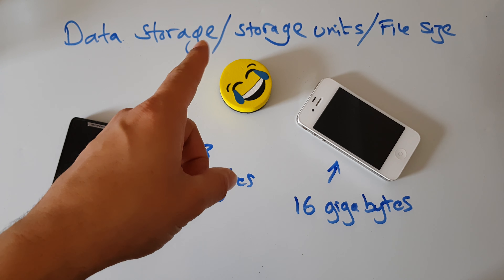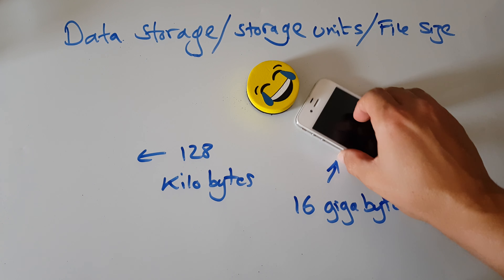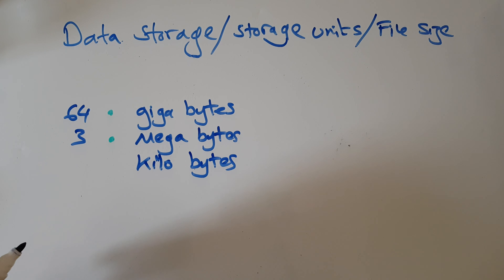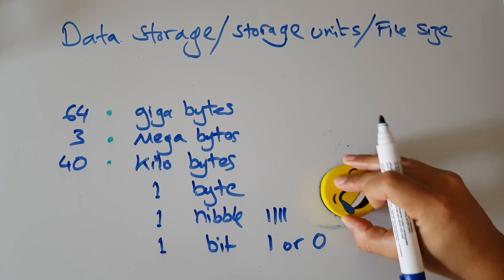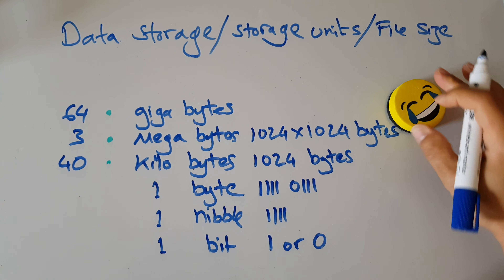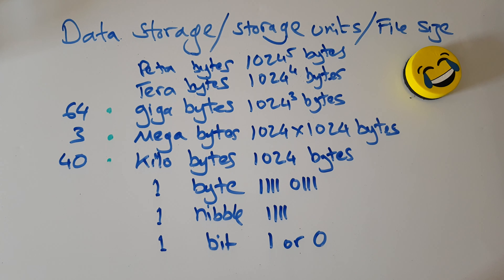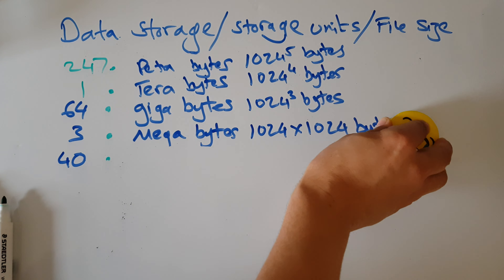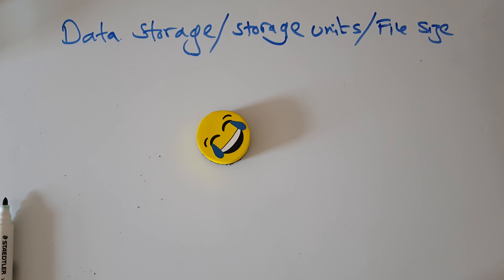Data storage / storage units/ file size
Know you megabyte from your nibble